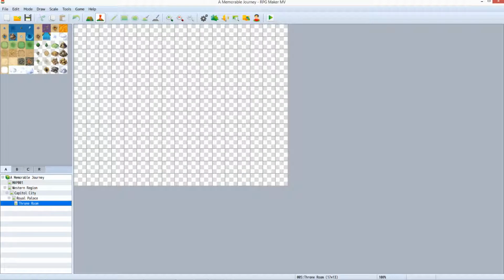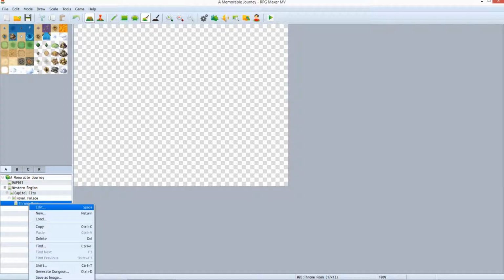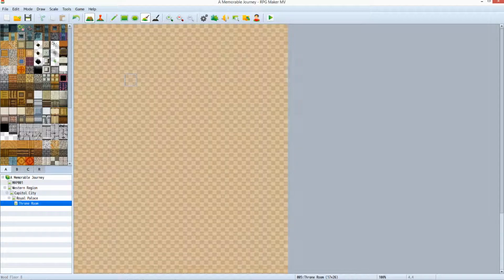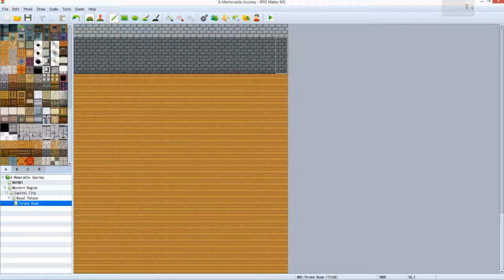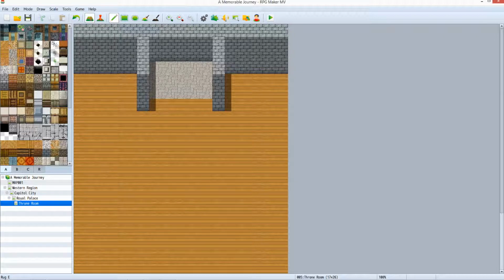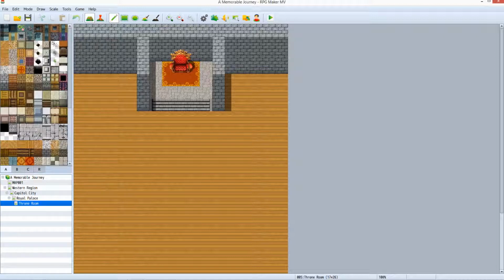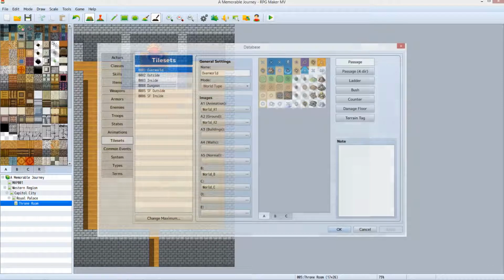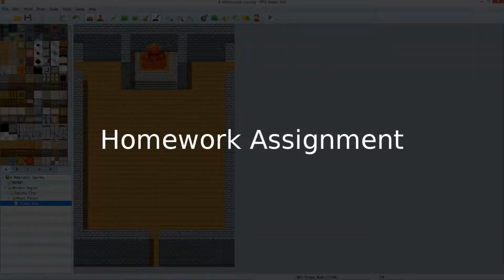Using RPG Maker MV - 5 - Map Design - Layout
In this lesson we learn how to do basic map layout and how to add a new page of tiles to a tileset.